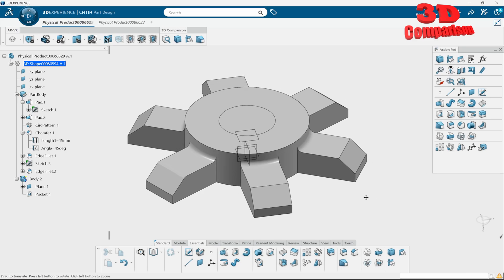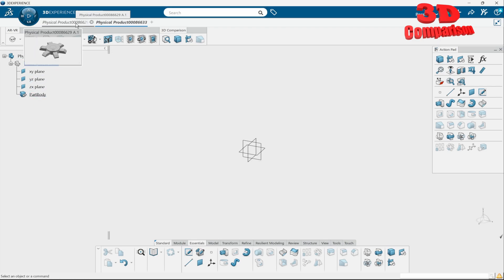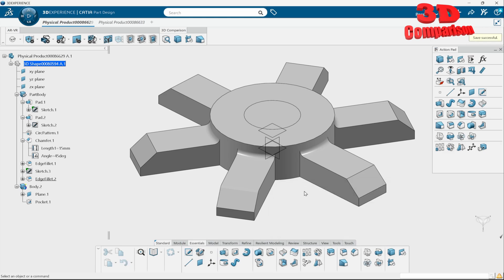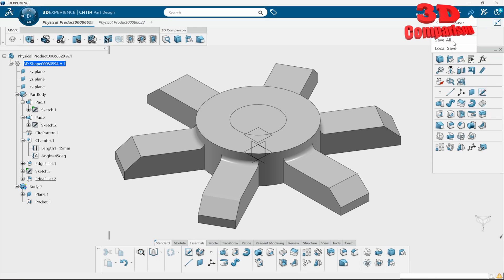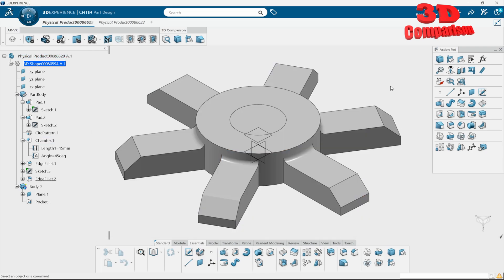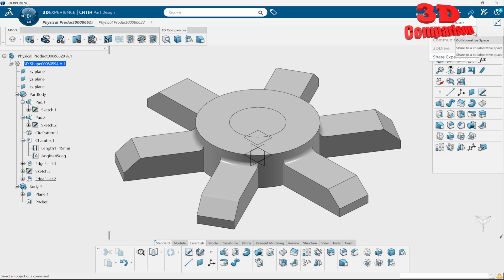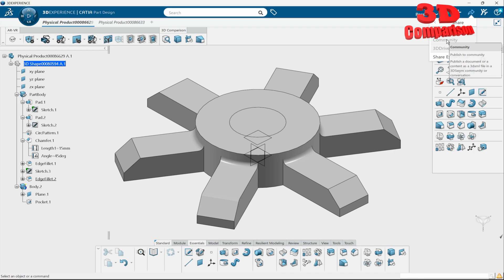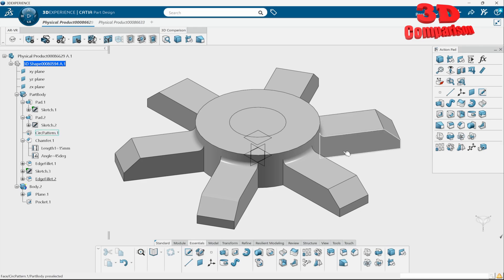💻 How to Save and Export Files in CATIA 3D Experience – Step by Step Guide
In this video, you'll learn how to save and export your projects efficiently in CATIA 3D Experience. Whether you're a beginner or looking to polish your workflow, this step-by-step tutorial walks you through the essential file management processes to keep your designs safe and ready for sharing or further use.

🔹 What you’ll learn:
How to save your work correctly in CATIA 3D Experience
Different export formats available and when to use them
Best practices for managing files and versions
Tips to avoid common saving/exporting mistakes

This guide is perfect for CAD designers, engineers, and anyone working with CATIA who wants to streamline their file handling.